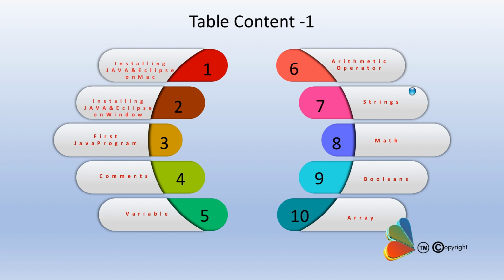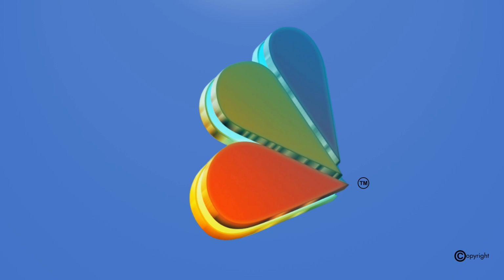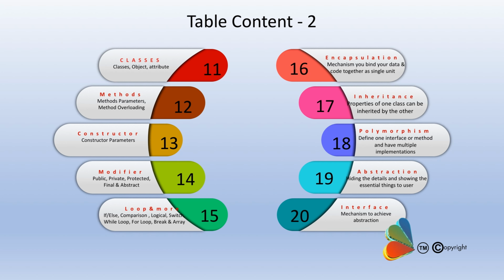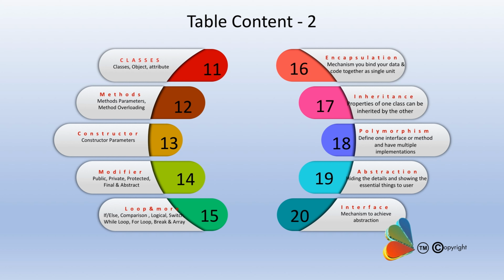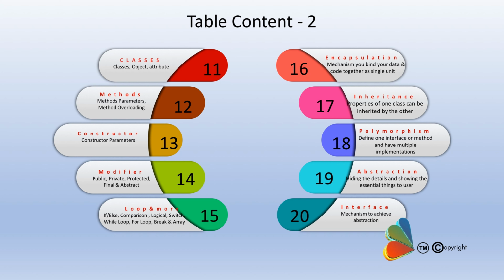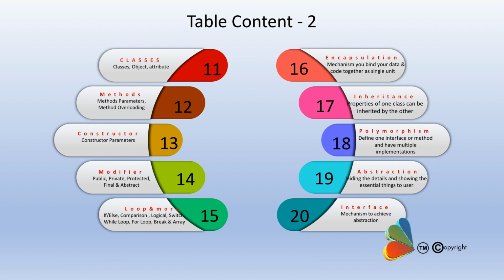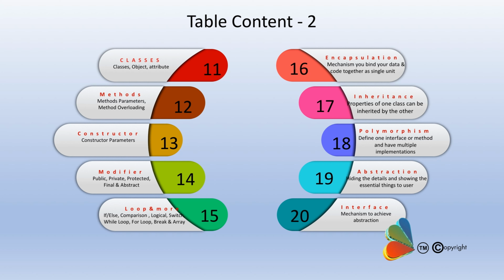#1 Java Table Contents in Java Tutorial For Beginners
Java Table Contents in Java Tutorial For Beginners. Java Programming Step by Step from A to Z. From Start to Expert: Mastering Java Programming. In this video series, we'll guide you through the entire process of learning Java, starting from the basics and gradually moving to advanced topics. Whether you're a complete beginner or looking to enhance your skills, this tutorial is designed to help you become an expert Java programmer in simple, easy-to-understand steps.